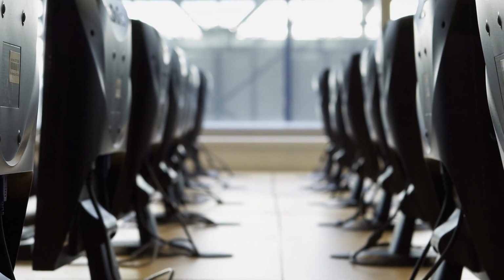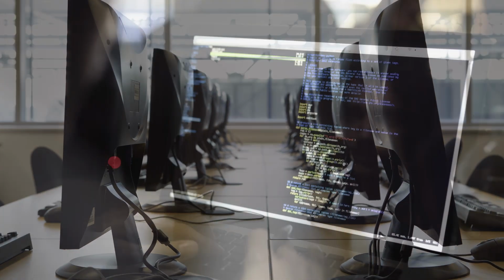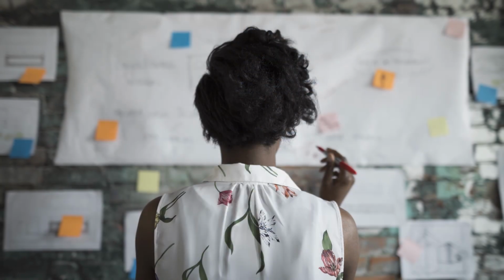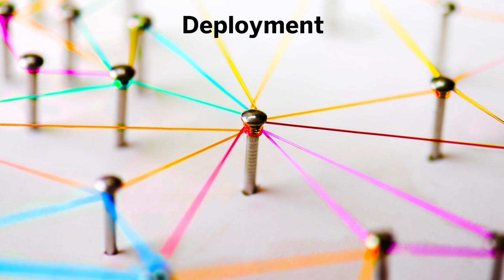SAP User Experience Management by Knoa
Learn how to optimize user performance with SAP User Experience Management by Knoa. Drive successful digital transformation projects and improve adoption of your enterprise software.